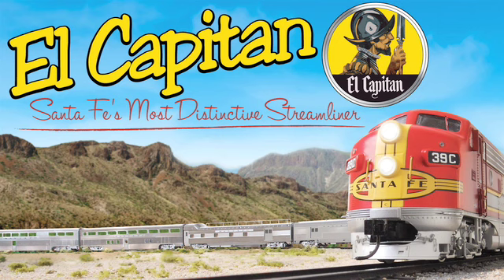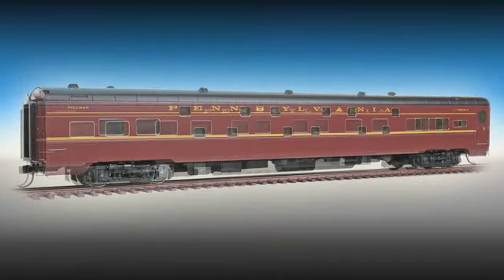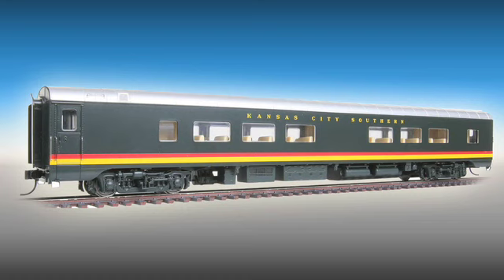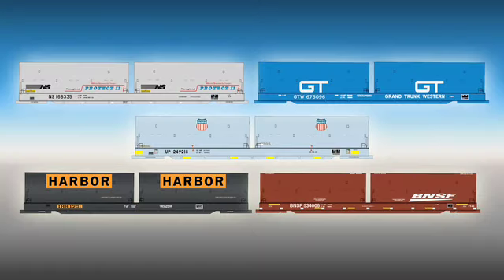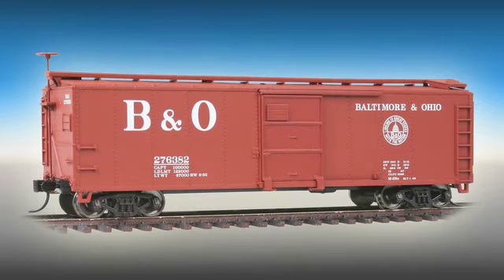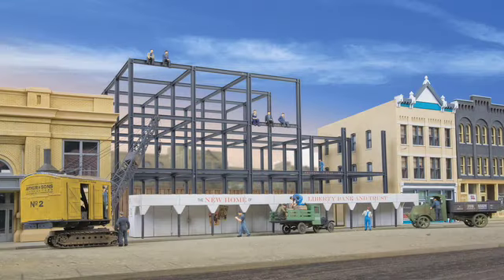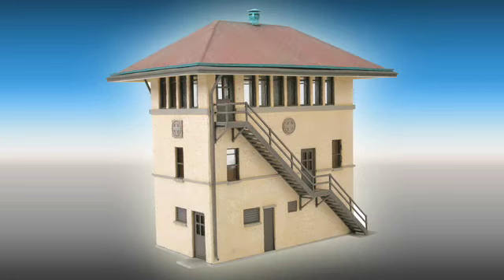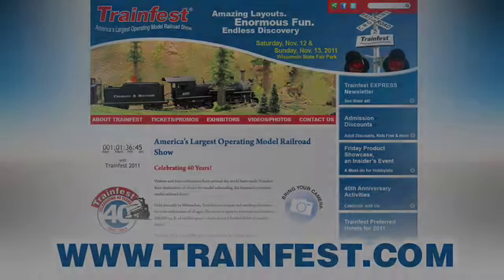2011 Trainfest Preview Video